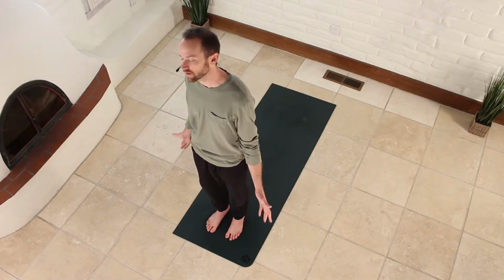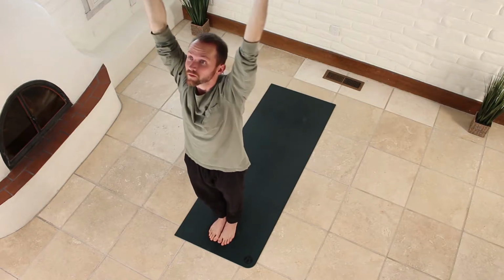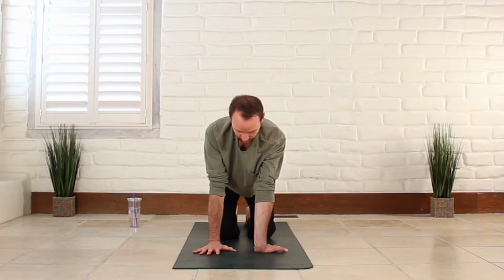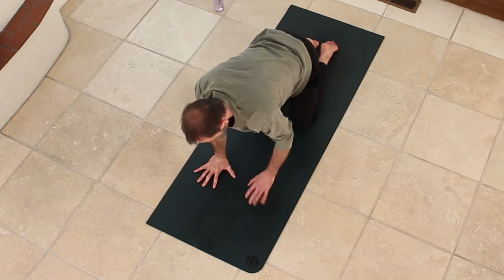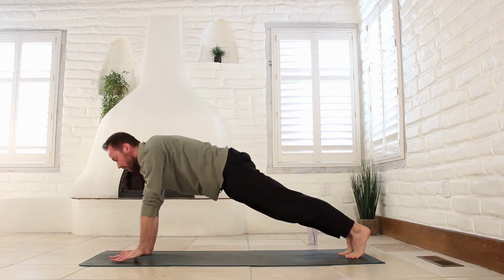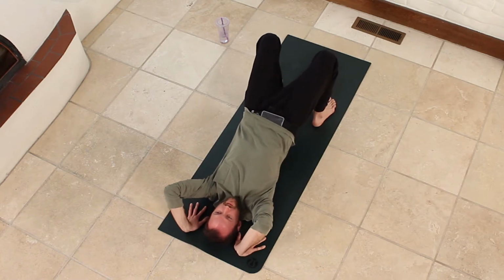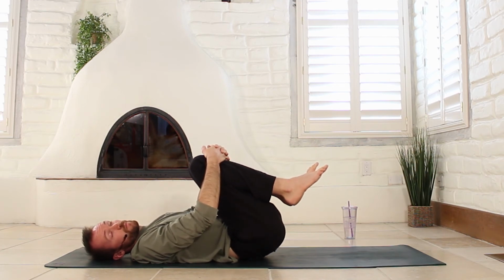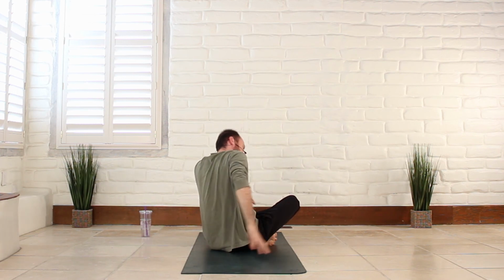Wheel Pose Sequence - Urdhva Dhanurasana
Short and sweet today, but this will be a challenging flow! Dive into a short wheel pose (urdhva dhanurasana) .